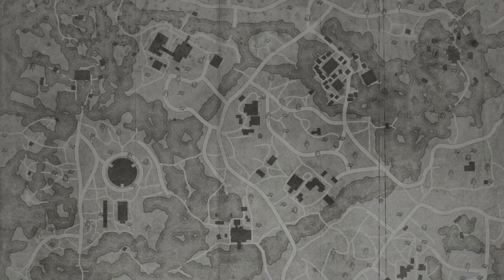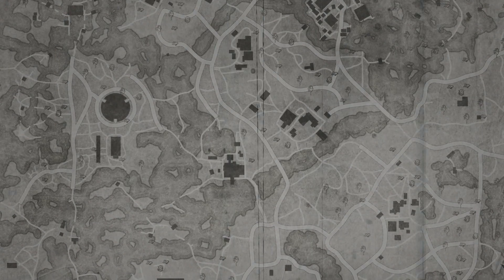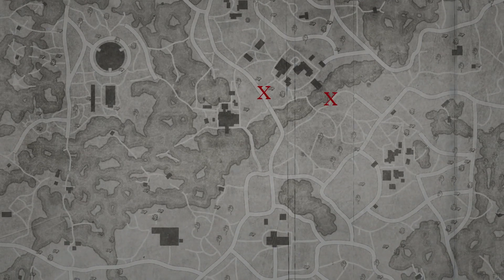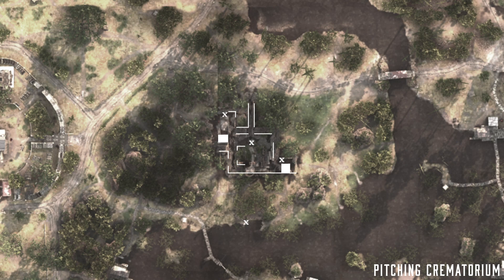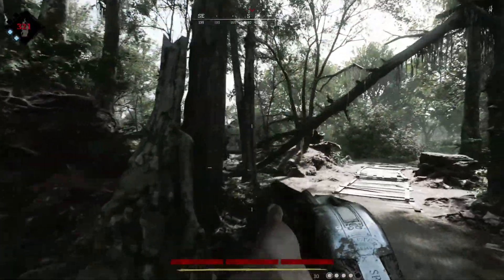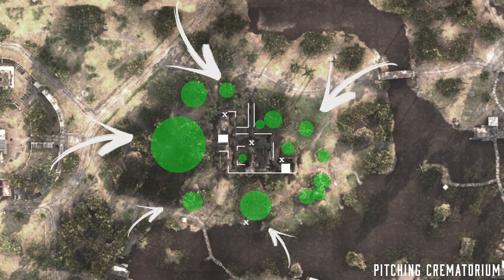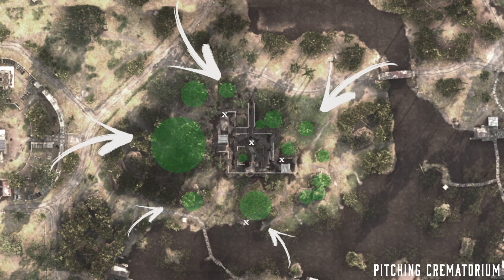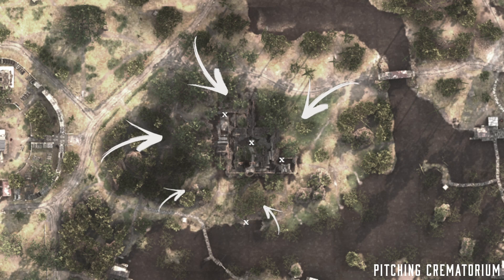ULTIMATE CONSOLE GUIDE: EPISODE 3 - STRATEGY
A look at how to approach and plan ahead around the compounds of the swamps.

This is a shortened version of what I had originally planned to see if this is something worth covering for future videos. Let me know your tactics and your favourite compounds also!

Tips covered here are for new and vet players alike.